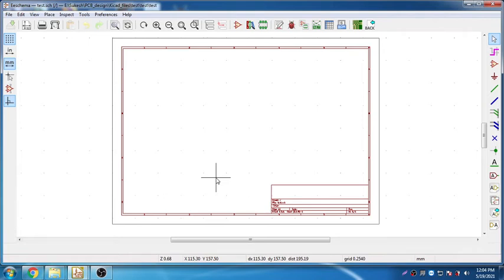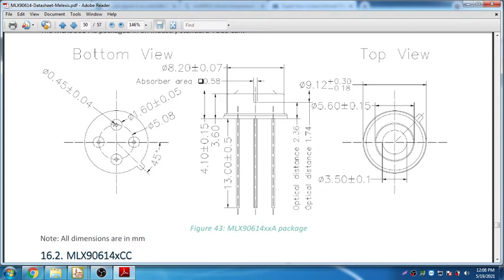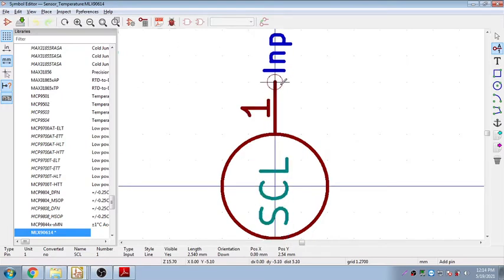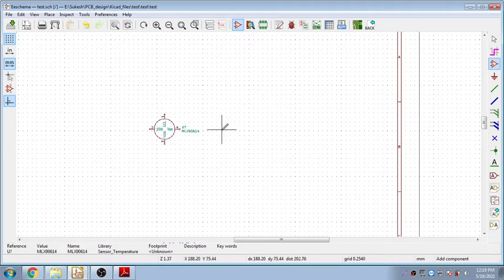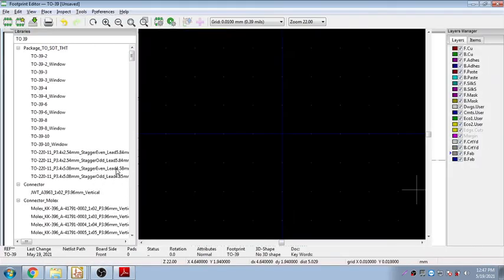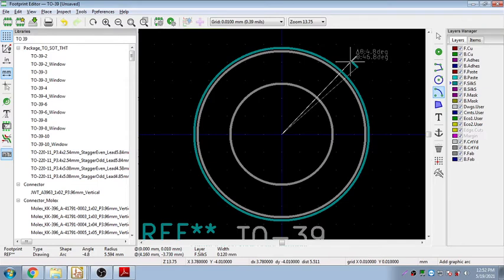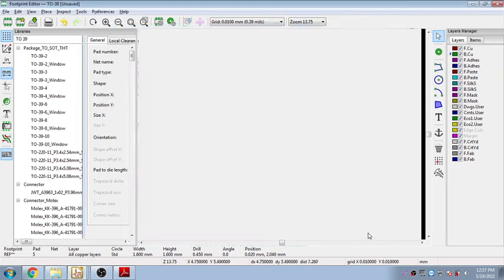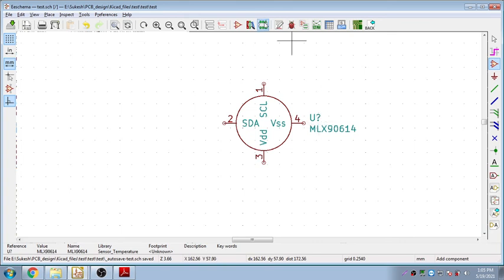Creating footprint in Kicad By referring to the datasheet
This video explains the way to understand the technical details given in the datasheet to creat a component and associated footprint using Kicad tool